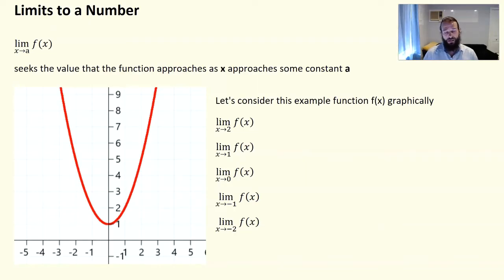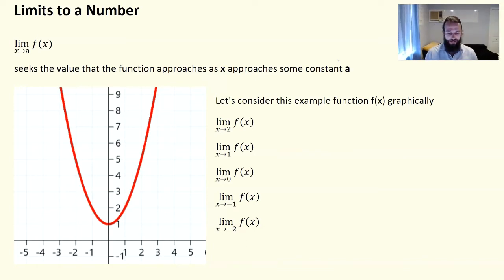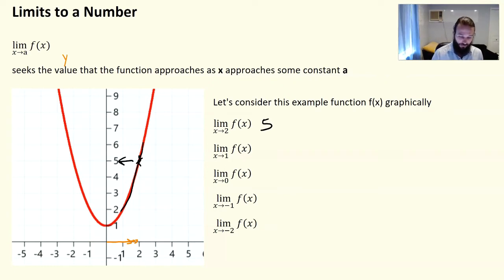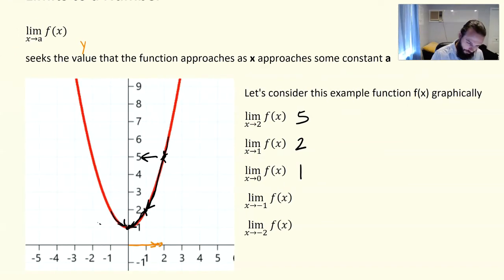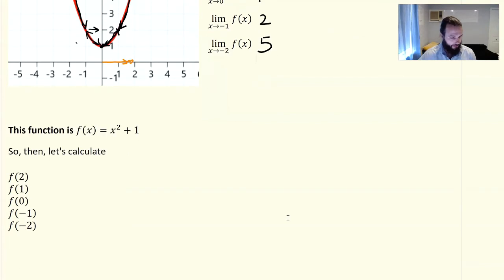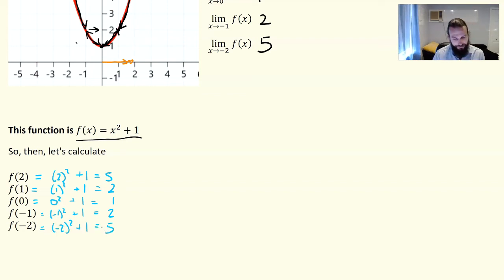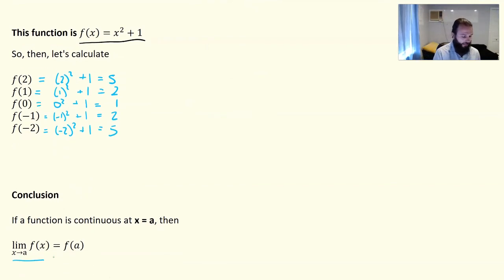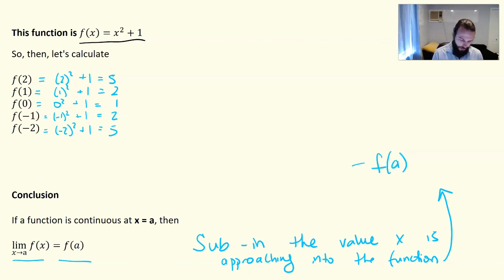Limits to a Number - Lesson 6 (Chapter 1)